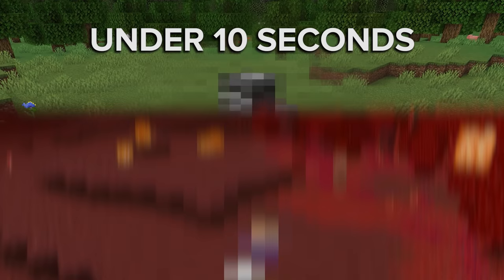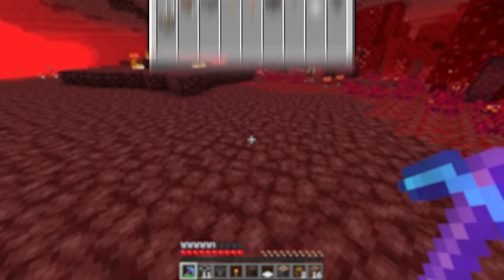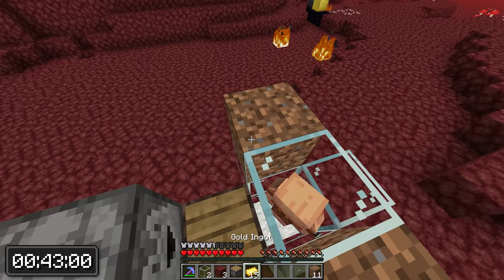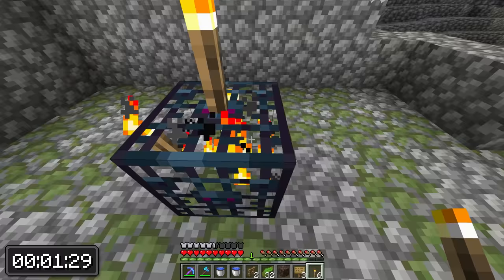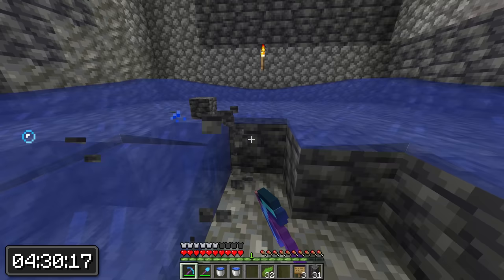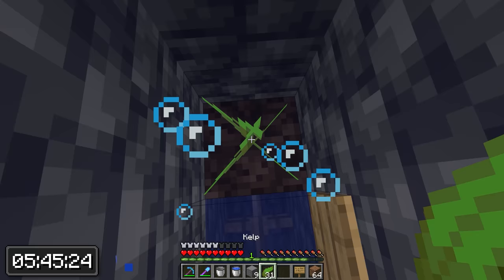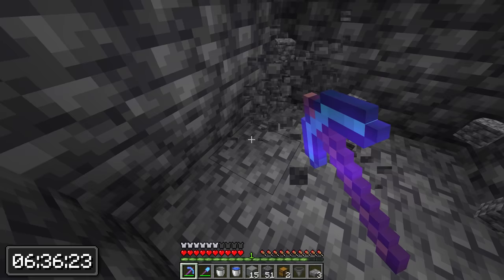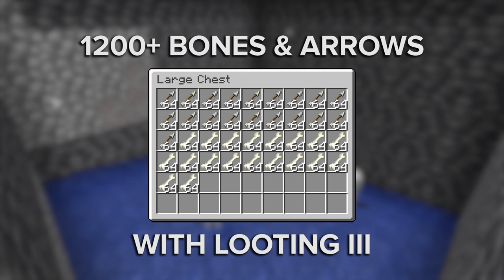Minecraft Farm In 10 SECONDS, 1 Minute & 10 Minutes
The Best Beginner Farms For Your Minecraft Survival World That Only Take 10 Seconds, 1 Minute and 10 Minutes to Build! And all of these farms are actually useful to build in your survival world! A Easy Farm for XP, Sugarcane and a lot more!